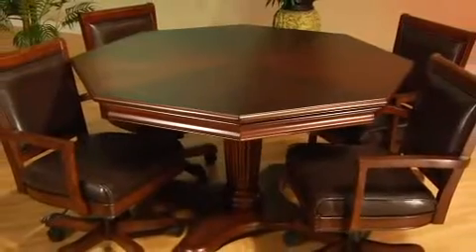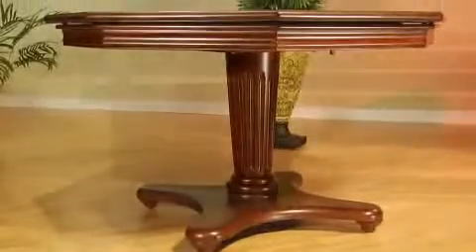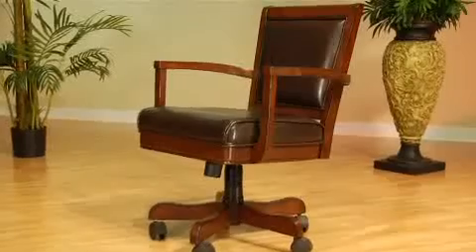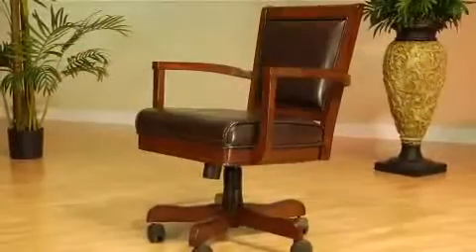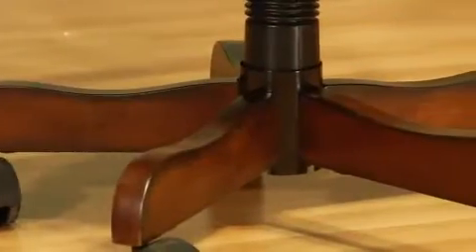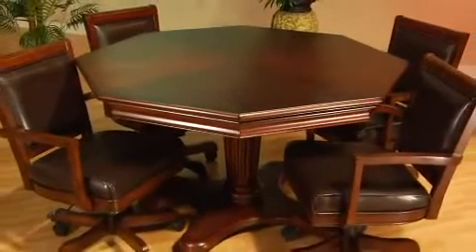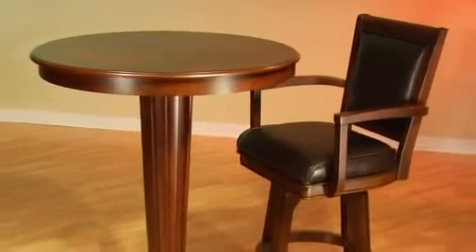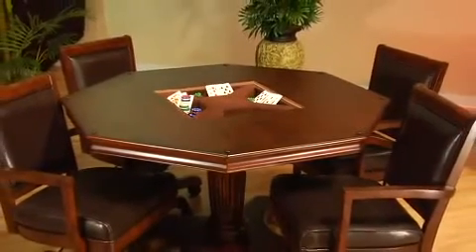Hillsdale Ambassador Game Table with 4 Chairs